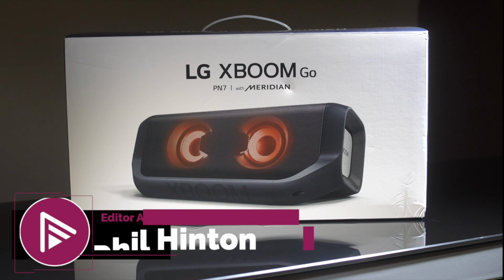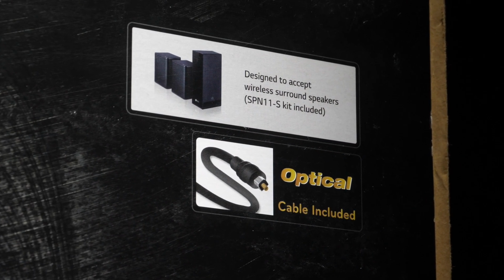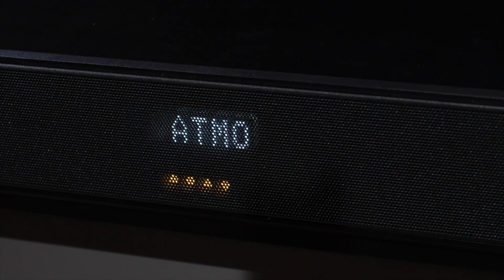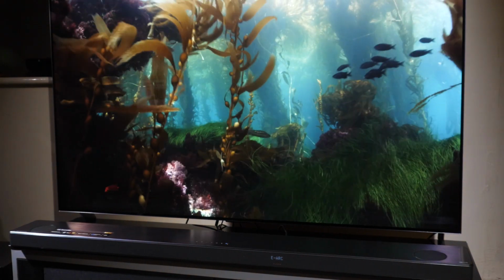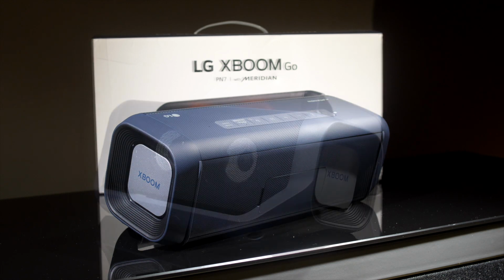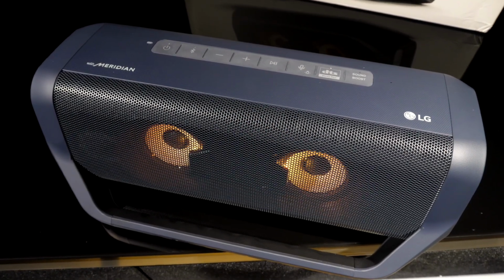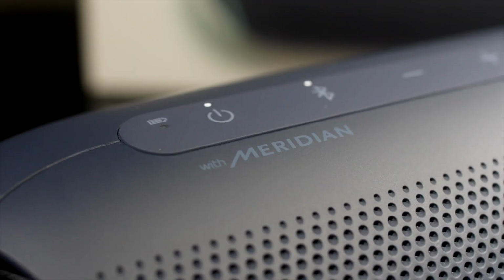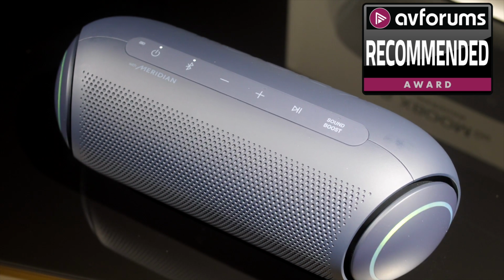LG SN11RG Dolby Atmos Soundbar, plus, XBOOM Go PN7 & PL7 Wireless Speaker Reviews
LG has teamed up with Meridian to produce new wireless speakers and soundbars in 2020. We have reviewed three of these speakers on AVForums recently - the SN11RG Immersive Soundbar as well as the XBOOM Go PL7 & PN7 Wireless speakers. In this video, we cover the highlights of these products and our review results.

You can read the full in-depth reviews at AVForums.